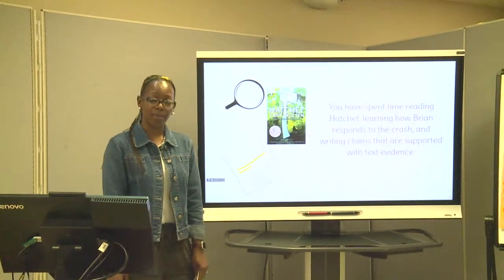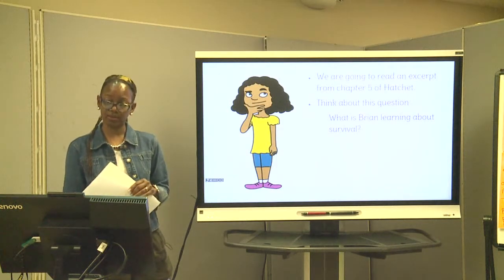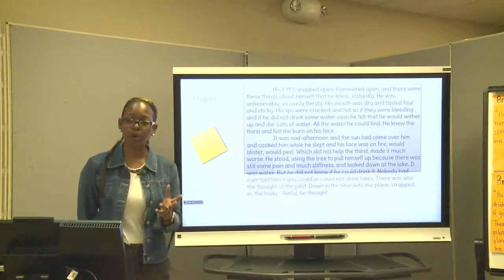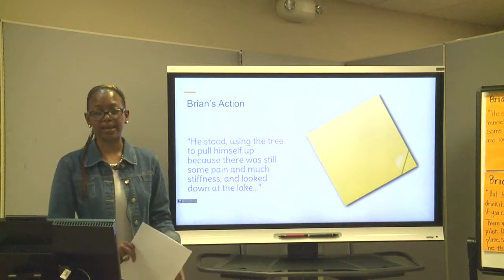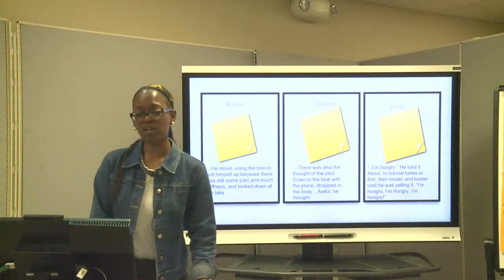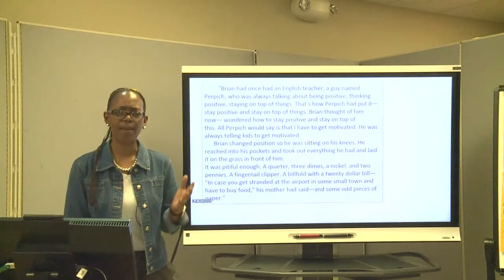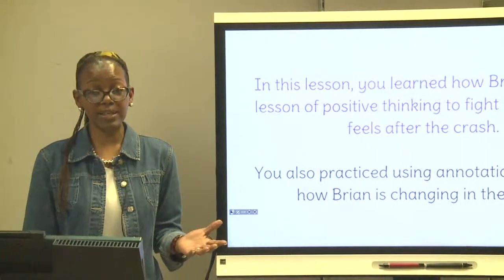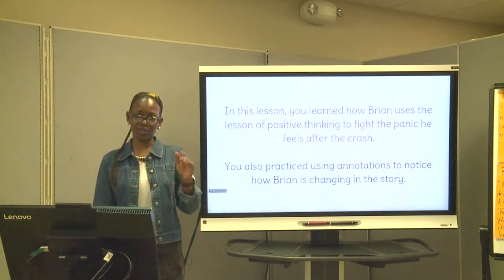6th grade ELA Hatchet Lesson 6